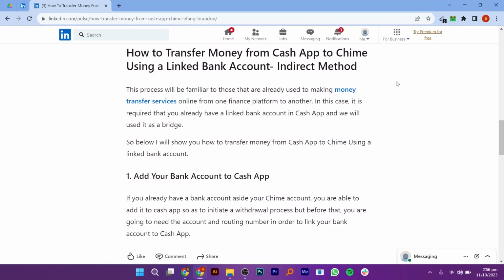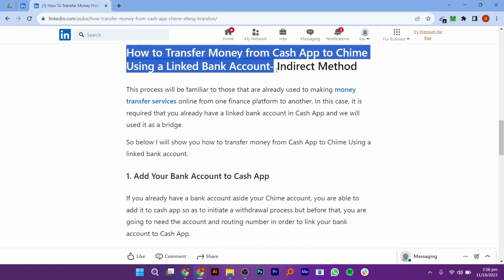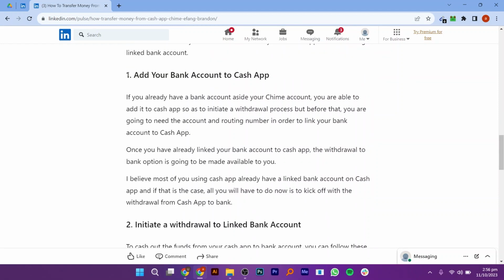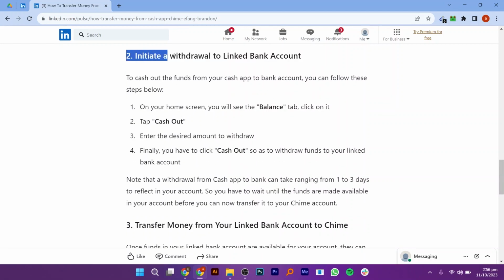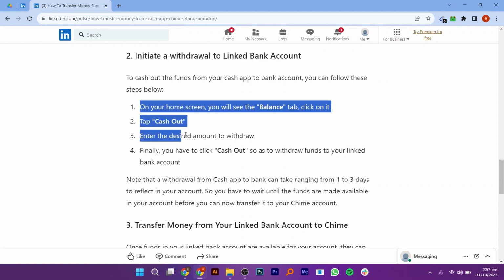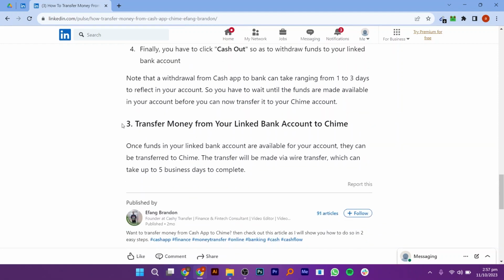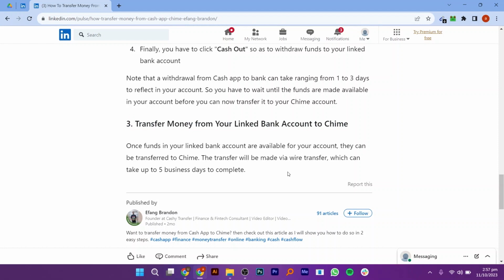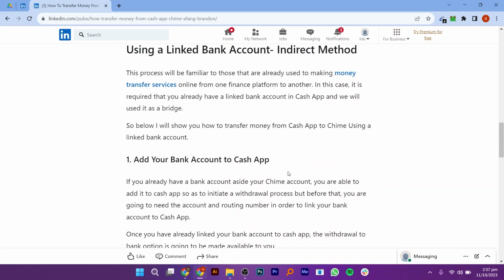HOW TO TRANSFER MONEY FROM CASHAPP TO CHIME 2025! (FULL GUIDE)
Discover the easiest and most secure way to transfer money from CashApp to Chime with our step-by-step guide. In this video, we'll walk you through the process, providing valuable insights and tips for seamless transactions.

0:00 INTRO
0:04 TUTORIAL